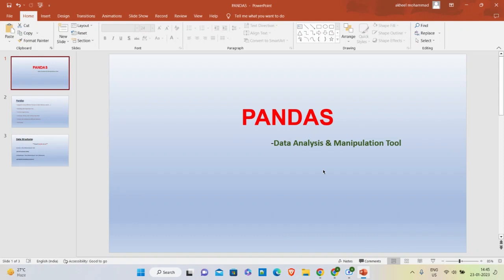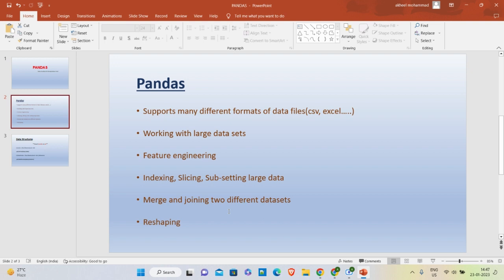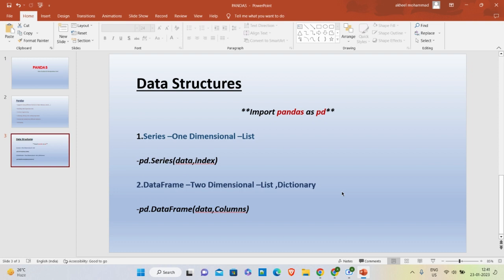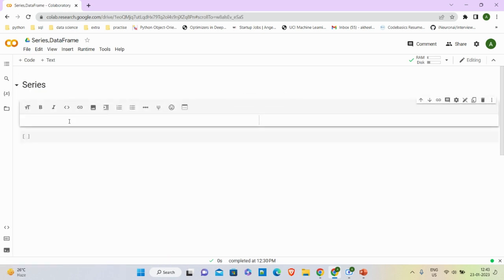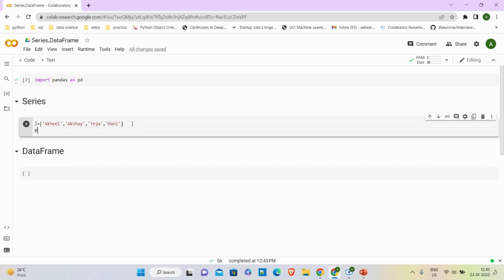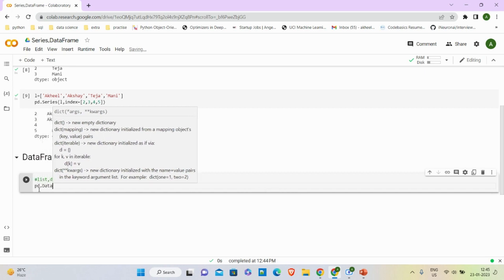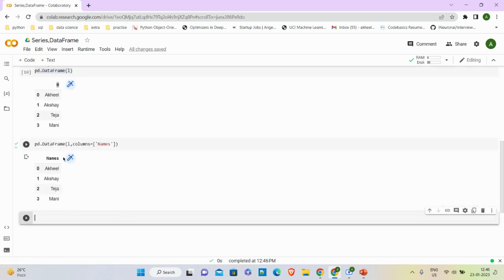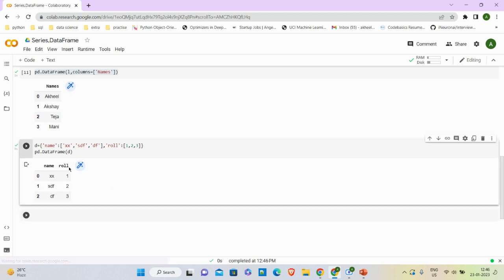Introduction to Pandas and its implementation--😎Python Programming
Introduction to Pandas Python Library and Implementation of Series and Data Frame Data Structures